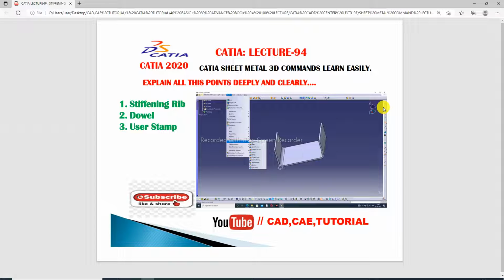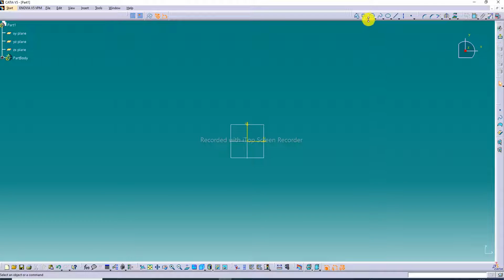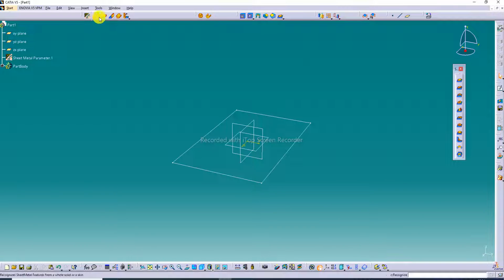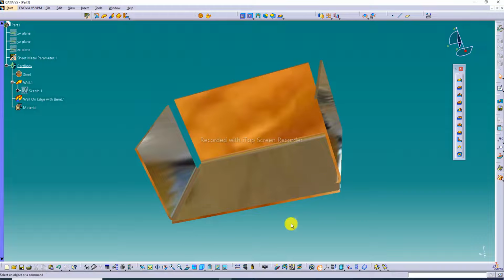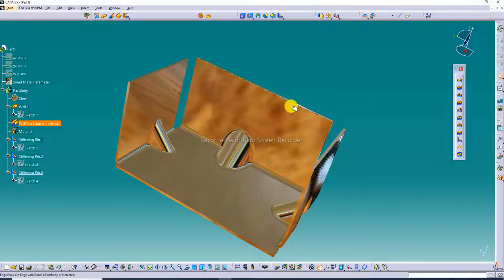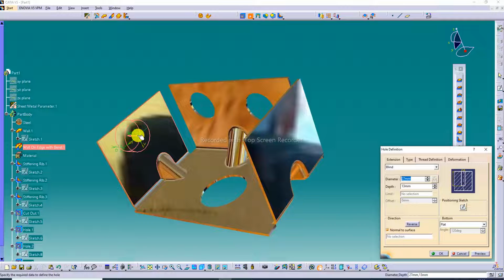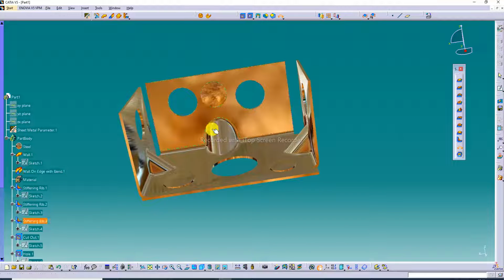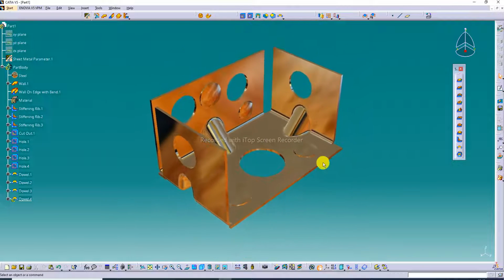CATIA V5 GENERATIVE SHEET METAL DESIGN, STIFFENING RIB, DOWEL LECTURE-94A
Main Topics:
1. AUTOCAD Tutorial for Beginners & Advance.( 2D sketching Drawing, 3D Modeling Design and Isometric Design, Industrial Projects Design All Easily Learn in AutoCAD Software).

2. SOLIDWORKS Tutorial for Beginners & Advance.( 2D Sketching Drawing, 3D Modeling Design, Surface Modeling Design, Sheet Metal Design,  Weldments design, Assembly Process, Drafting Process, Simulation Process, Industrial Projects Design All Easily Learn in SOLIDWORKS Software).

3. CATIA V5 Tutorial for Beginners & Advance.(2D sketching Drawing, 3D Modeling Design, Wireframe and Surface Design, Generative Sheet Metal Design, Assembly Process, Drafting Process, Simulation Process, Industrial Projects Design All Easily Learn in CATIA V5 Software).

4. ANSYS workbench Tutorial for Beginners & Advance.(2D Sketching Drawing, 3D Parts Design & Analysis, Surface Parts Design & Analysis, Sheet Metal Parts Design & Analysis, Industrial Projects Design & Analysis All Easily Learn in ANSYS Workbench Software).

5. GD&T Tutorial for Beginners & Advance.( GD&T AutoCAD Software, GD&T SOLIDWORKS Software, GD&T CATIA V5 Software, Industrial GD&T All GD&T Learn Easily).

6. NEW Update COMPUTER Knowledge.(New update computer parts, New update software knowledge, New update any notifications related to computer knowledge).